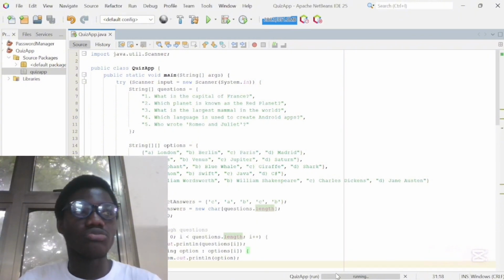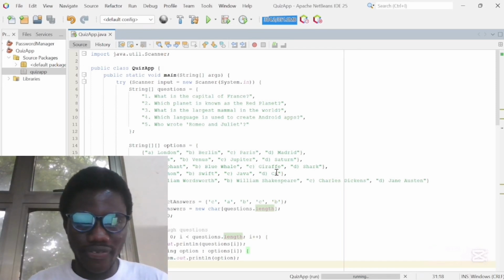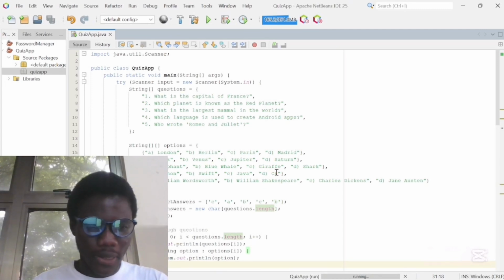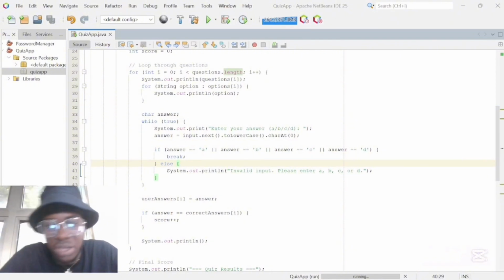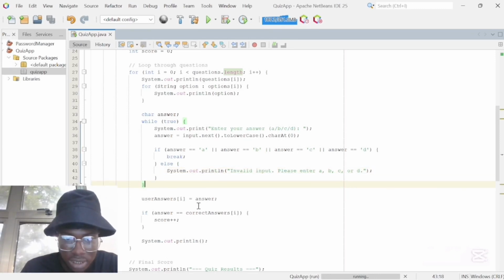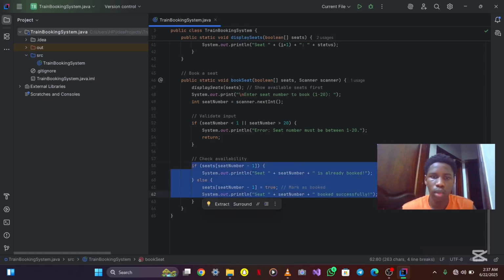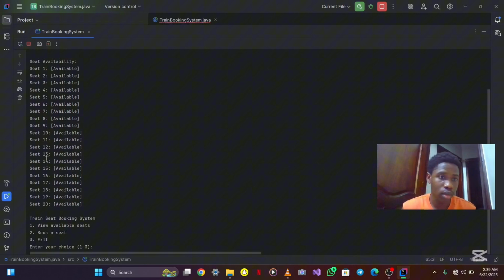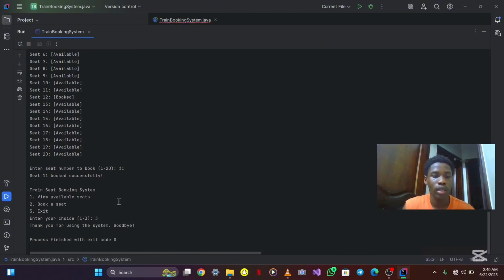June 24, 2025